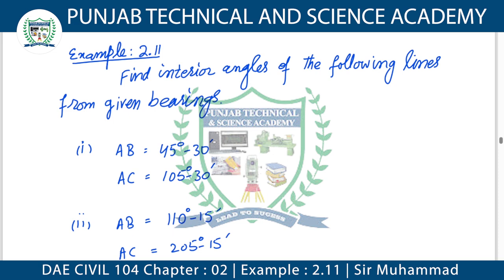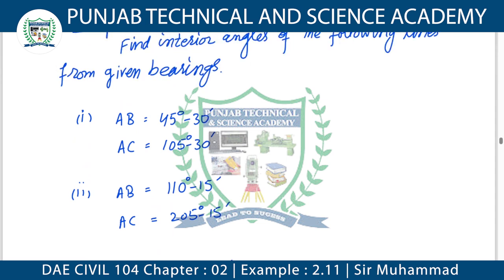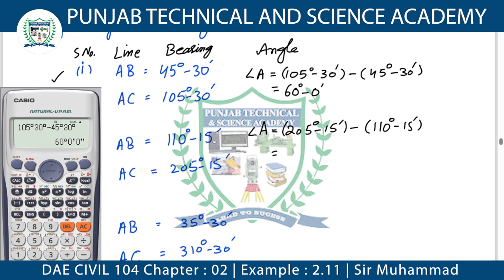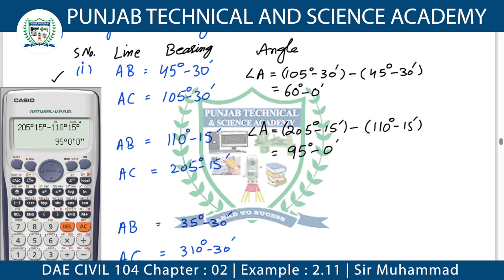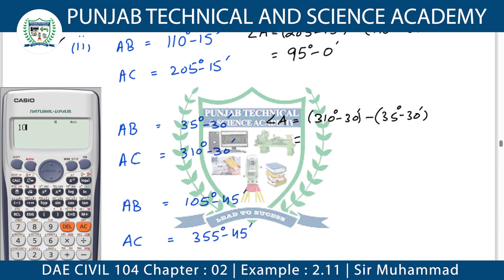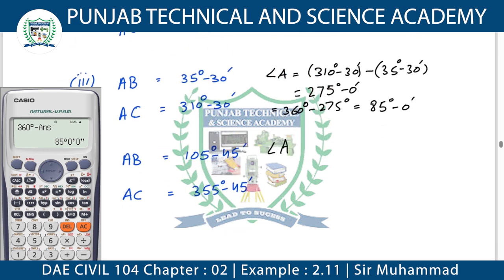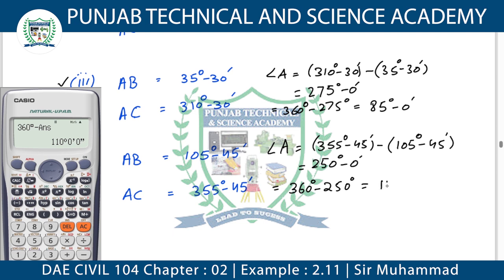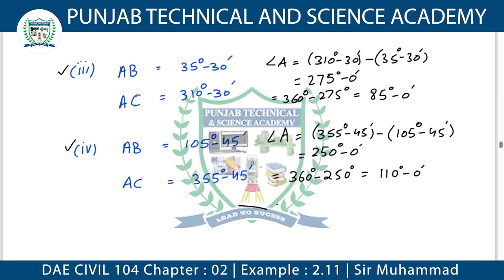DAE CIVIL 104 Chapter no 2 Example no 2.11 | Basic Civil Engineering Surveying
DAE CIVIL 104 Chapter 2 Example 2.11 | Sir Muhammad

DAE CIVIL 104 | Basic Civil Engieering Surveying